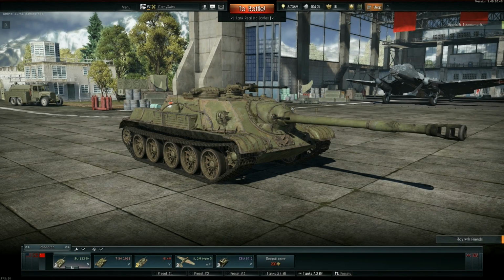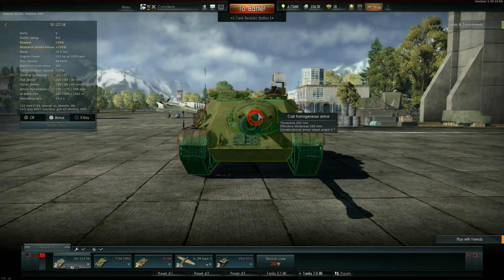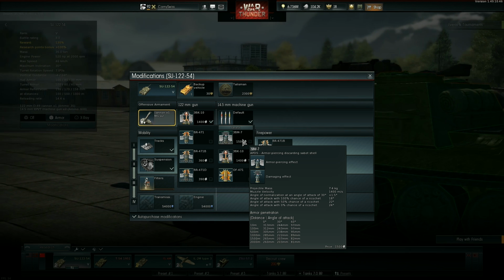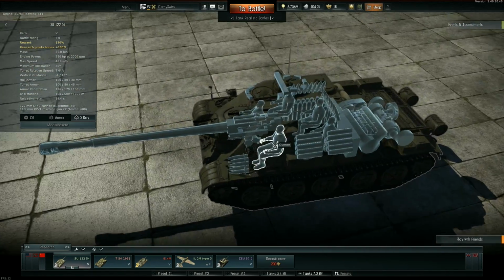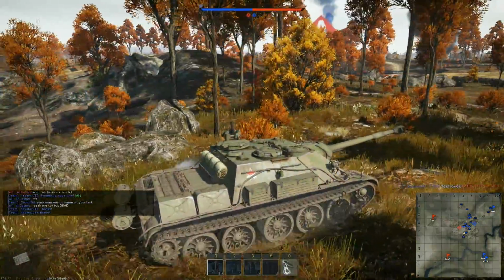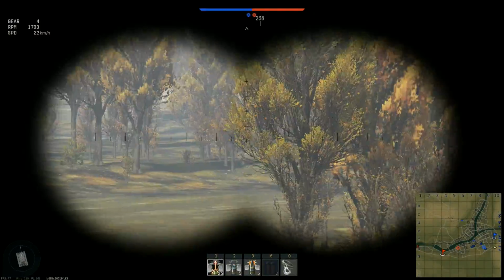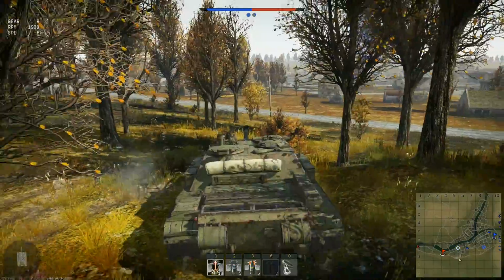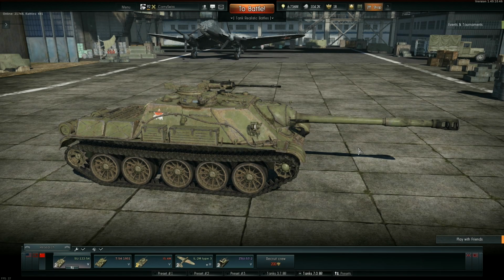War Thunder - SU-122-54 Tank Review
Realistic game-play: 24:47
Realistic game-play: 37:08
Opinion: 46:32

The SU-122-54 is a very powerful machine, but has the tendency to be overwhelmed by opponents.  It has a more passive play style that requires a lot more patience than i have but overall its a solid machine with one of the finest guns in the game at the moment.